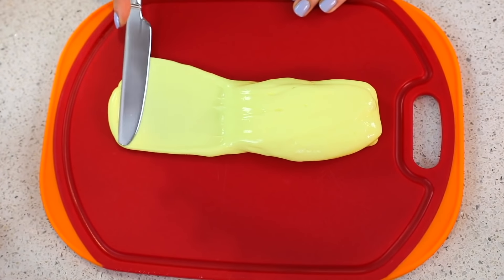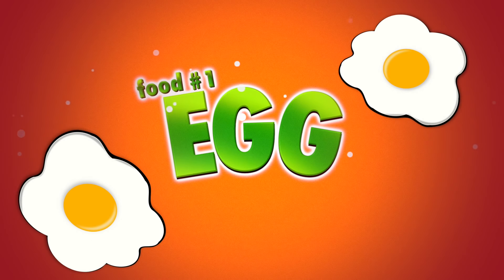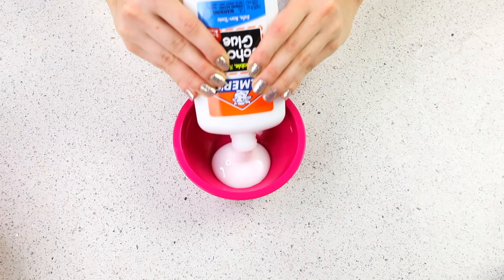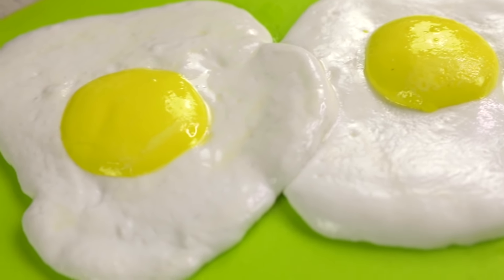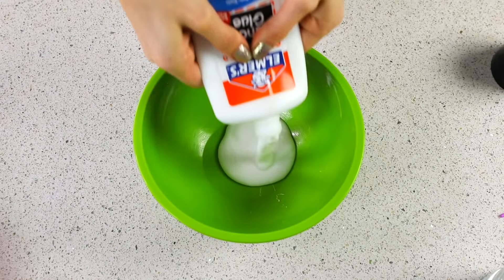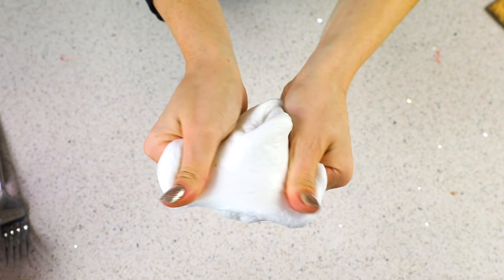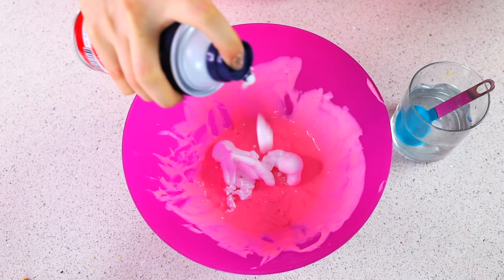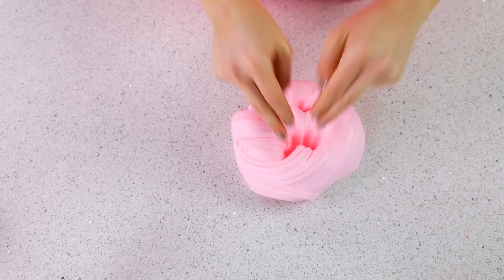Making FOOD out of SLIME! Food vs Slime Challenge (PART 2) | CloeCouture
Some of my favorite slime YouTubers!